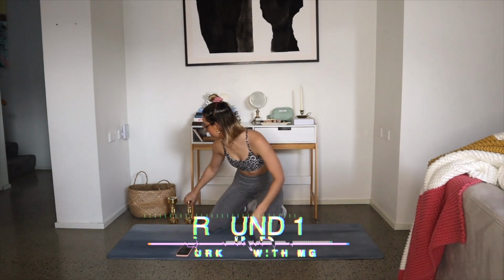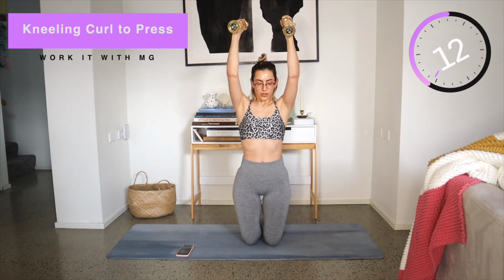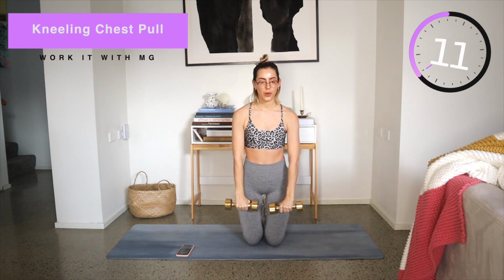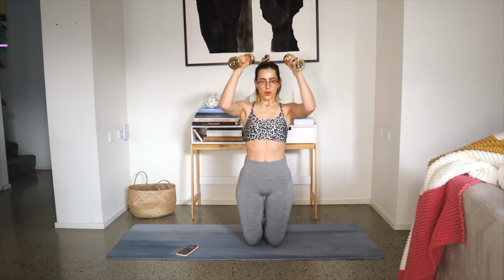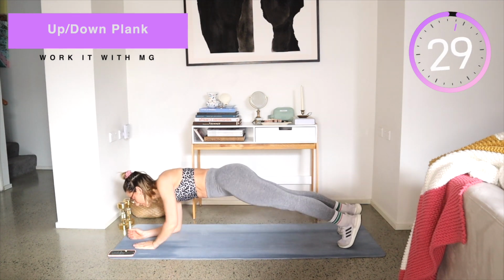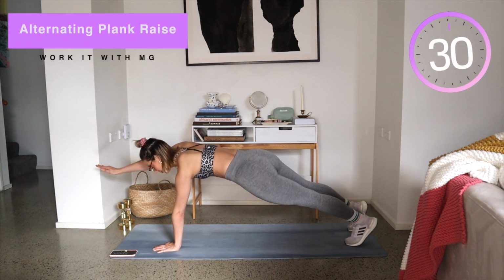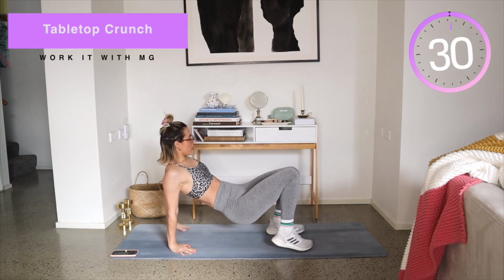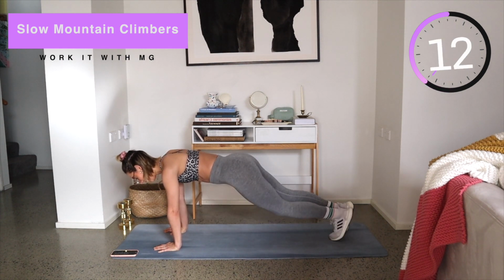Follow Along Upper Body Workout *dumbbells only*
Another follow along home workout video. You'll need a yoga mat and some light dumbbells.

Give it a go and let me know how you find it.

I’m a non-diet fitness and health influencer from Perth, Western Australia. To gain access to hundreds of workouts, recipes, self care tips and anti diet articles, videos and audio, sign up to my Work It With MG App and receive a free 7 day trial.

We are the only fitness app to offer a Pay What You Can option, starting from only $4.99 per month.